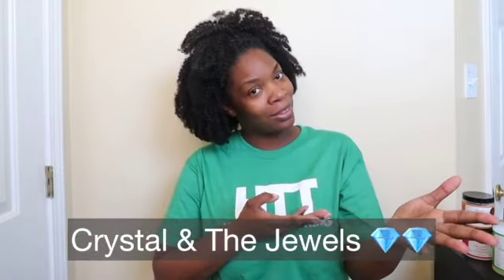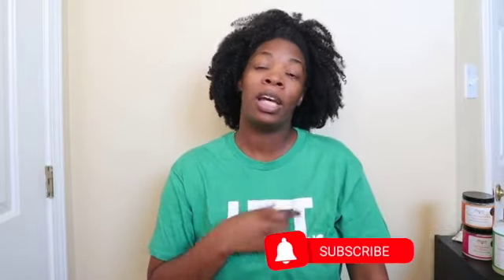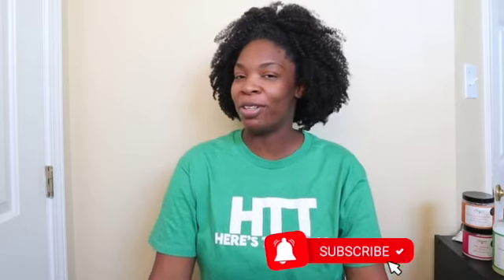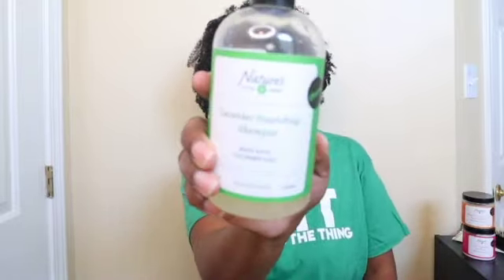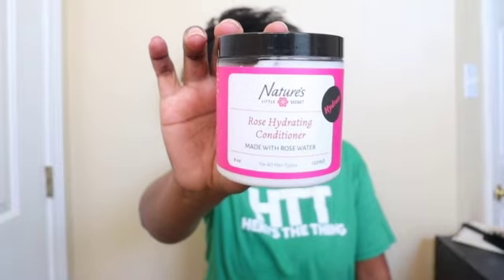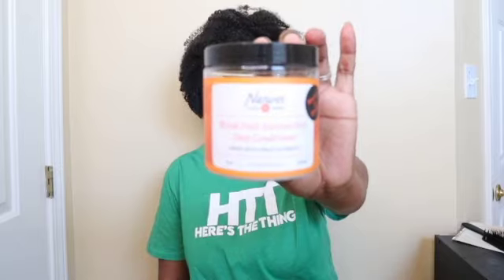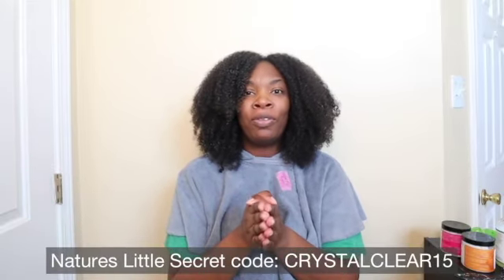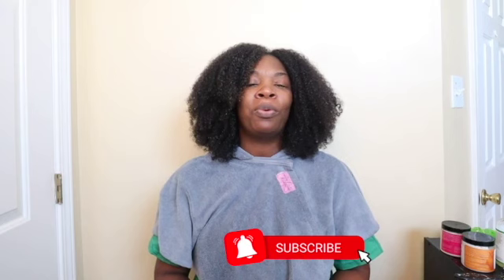Full Natures Little Secret Wash Day| Conditioner Battle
It’s a full Natures Little Secret wash day!!! Plus a Conditioner vs conditioner battle!

Cucumber Nourishing Shampoo

Rose Hydrating Conditioner

Mixed Fruit Nutrient Rich Deep Conditioner

Tamebella TuTee Towel

Tamebella ZaZa